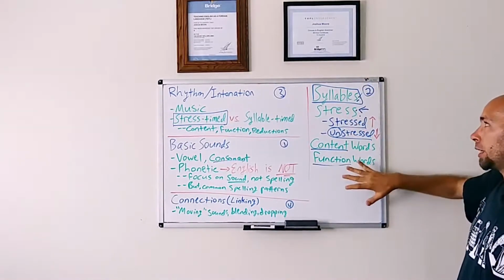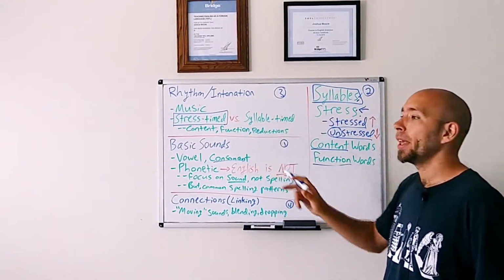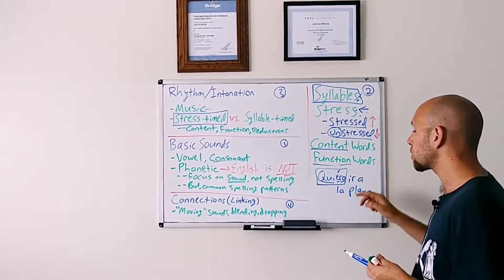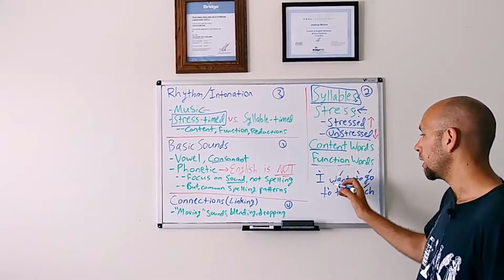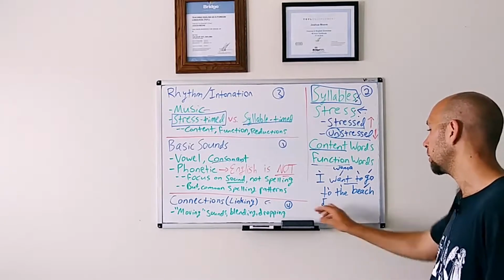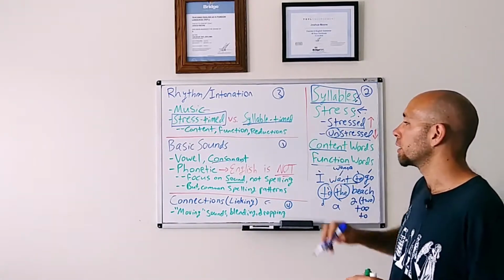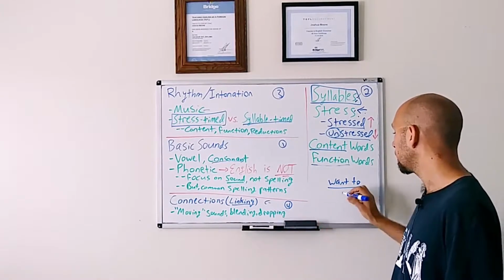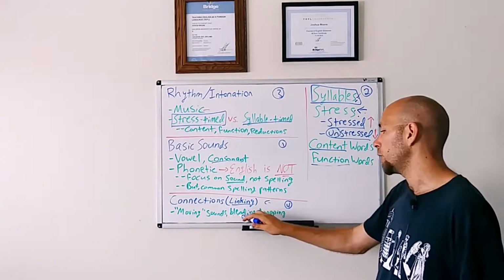English Hacks Pronunciation Course | #1 (Part 3) Key Concepts and Terms: Rhythm, Linking, & Summary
Note: If you would like to watch all three parts as one long video,

Welcome to part three of the first video in the English Hacks Pronunciation and Ear Training course! In this video, we'll finish by discussing all the key ideas related to rhythm and intonation, such as the fact that English is a stress-timed language, as well as a bit about linking, and see how everything ties together.